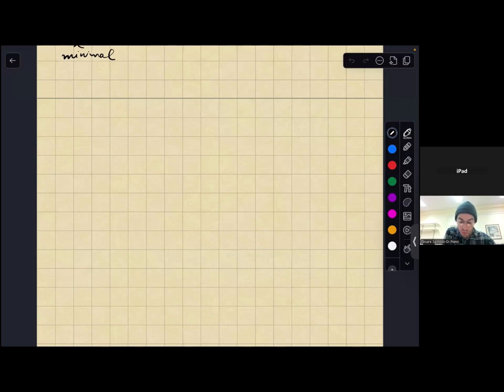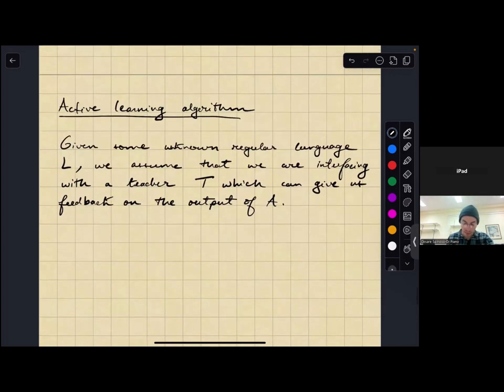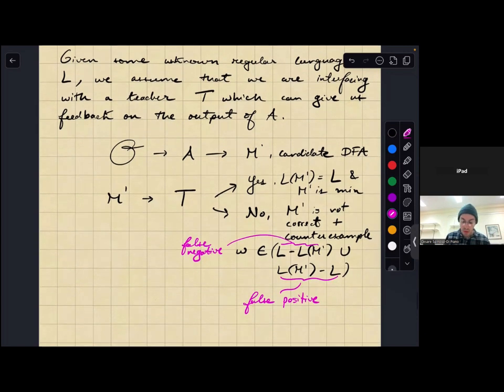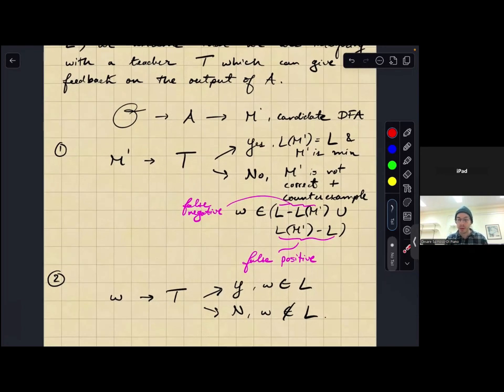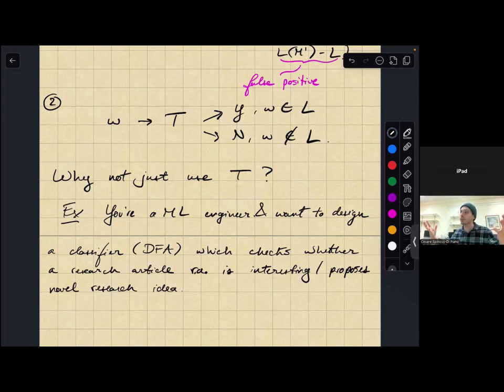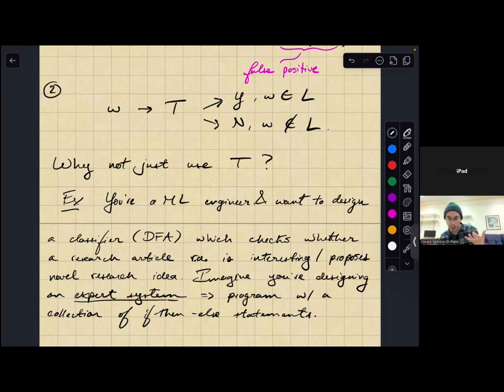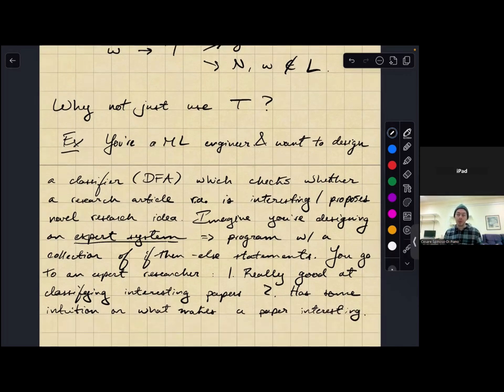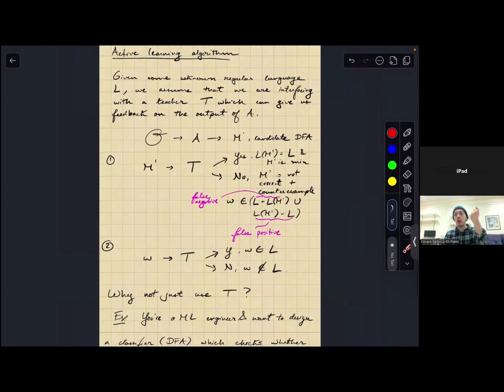Tutorial 6 - Setting up the active learning automata problem